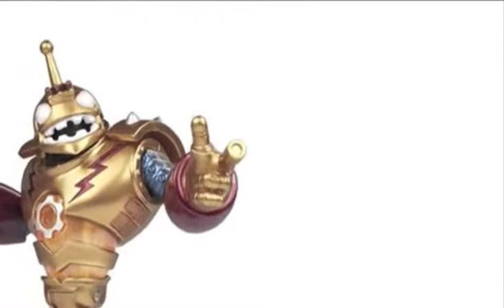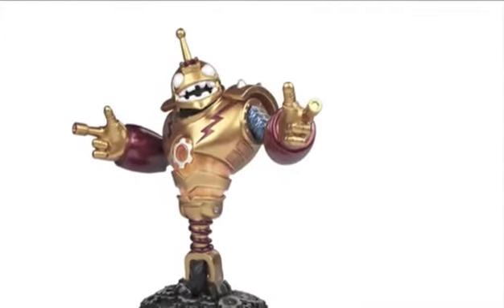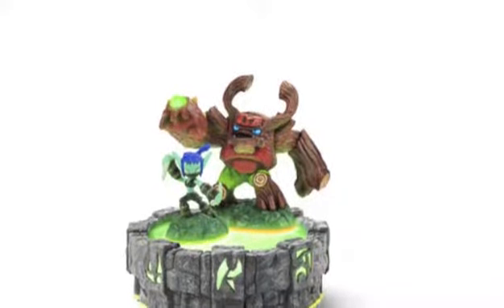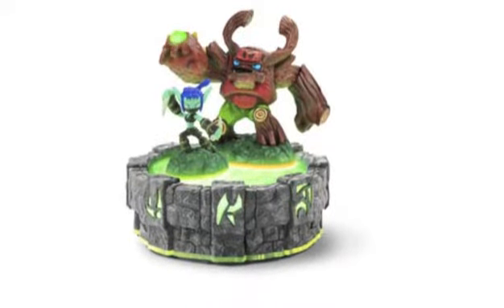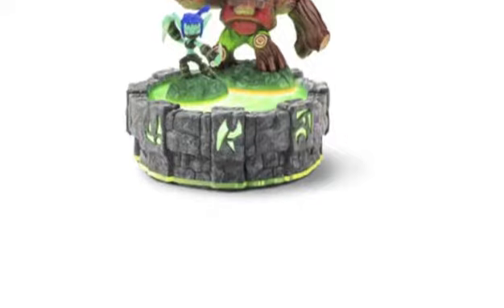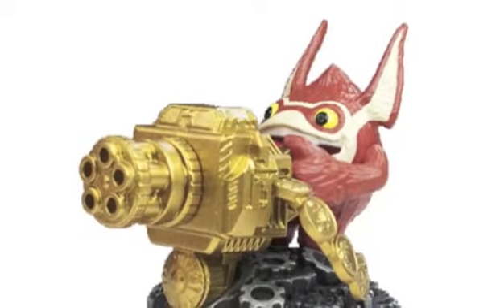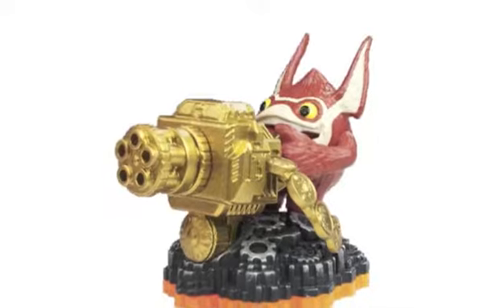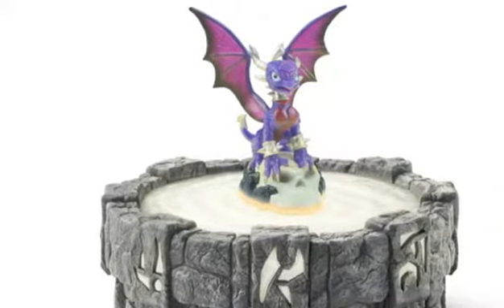Skylanders Giants Review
: Skylanders Giants is the sequel to the first game in the Skylanders series and takes off from where the first left off.